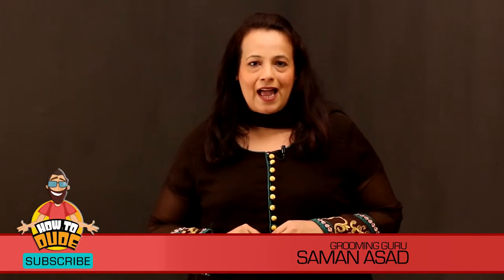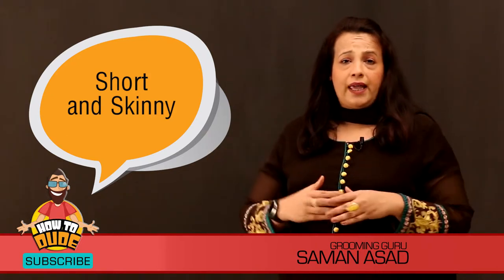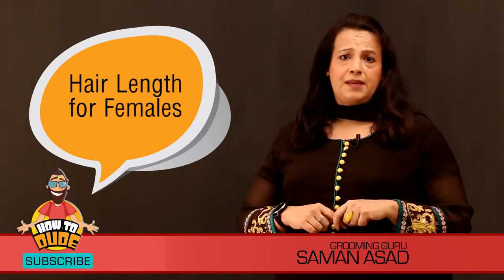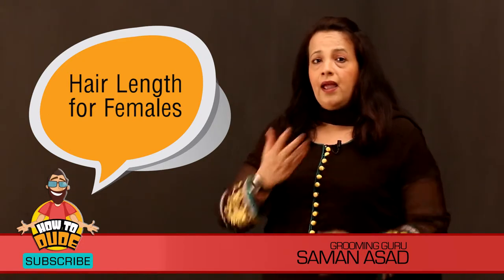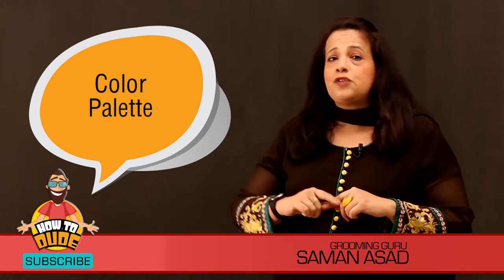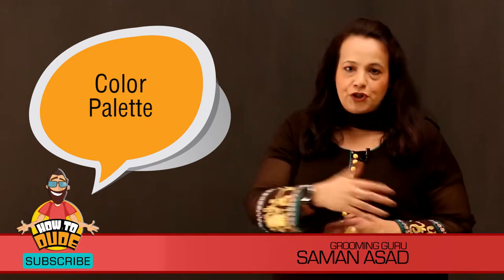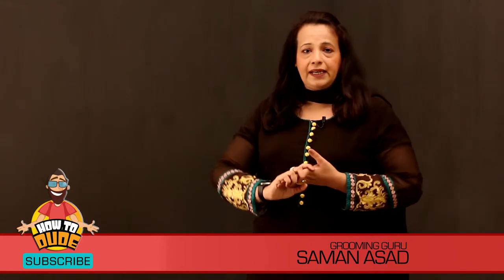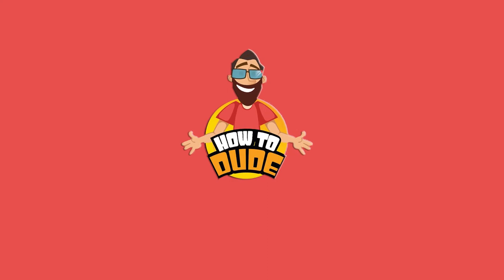Grooming TIPS for Short and Healthy Physique Males & Females | HowtoDude | (2019)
About Saman Asad

Saman Asad is an Image & Wardrobe Consultant, Event Manager, Journalist, Trainer, Blogger & Designer.
Saman Asad is a fashion designer who has established her name among the leading designers of Pakistan. Saman’s aesthetically pleasing designs are tailored to the personality image which makes them stand out from the rest.
Saman has diverse experience of dress designing in organizations ranging from media channels (92 News HD) to fashion brands such as HKB and Sensations & Giorgenti New York | Best Custom Shirt New York for both men and women. Saman has experience of designing clothes in the category of haute couture and bespoke tailoring to the best satisfaction of her customers. Saman’s secret is to customize clothes according to the age, complexion, height, weight and occasion of the client. She has also got experience in designing ready to wear clothes for mass market.
Saman has also been working as a fashion consultant and has conducted seminars in public and private organizations about the awareness and importance of dressing.

Music Credits

Connect